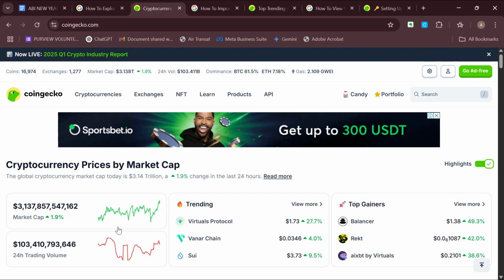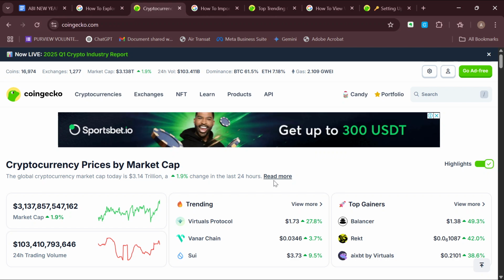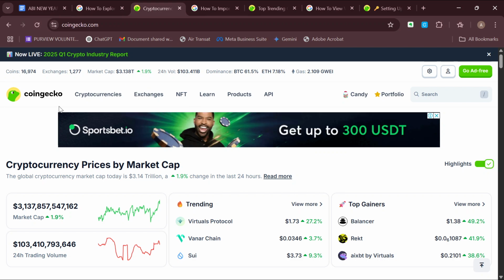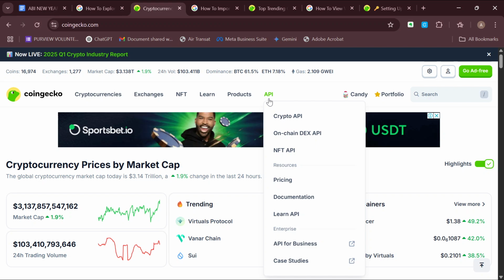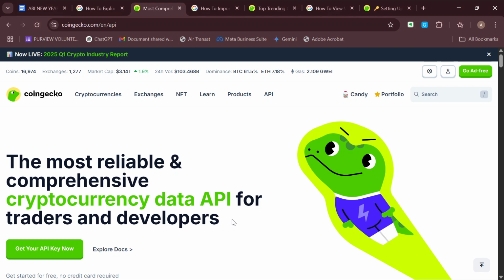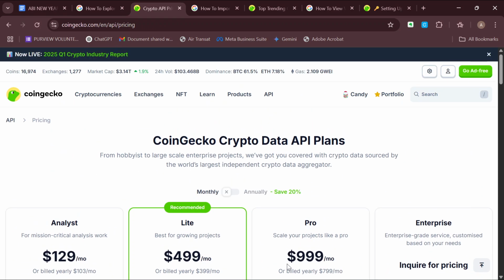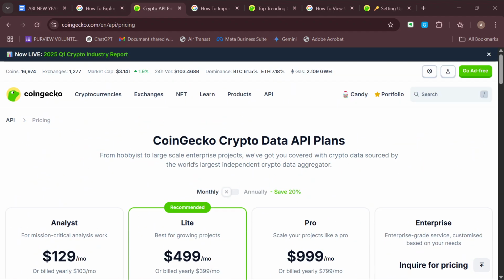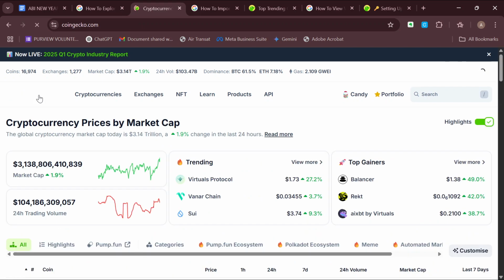How To Get CoinGecko API Key (Easiest Way)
In this video I will show you How To Get CoinGecko API Key. It would be good if you watch the video until the end so that you don't miss important steps.